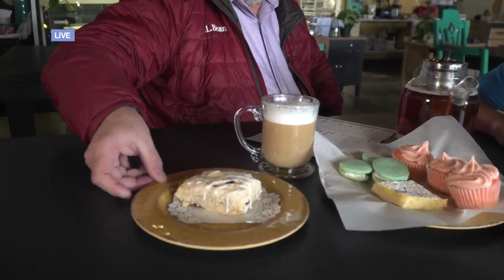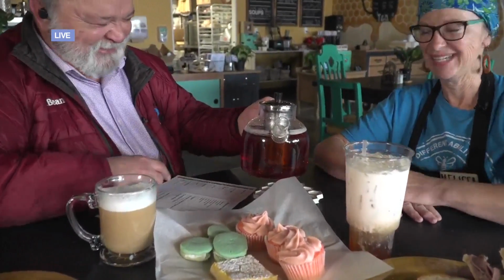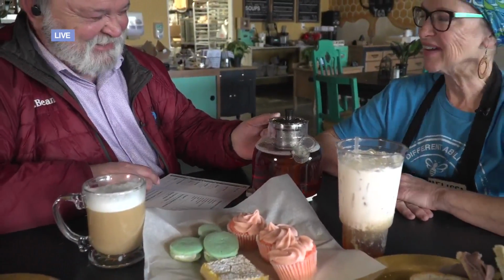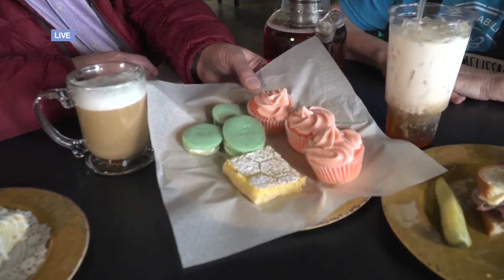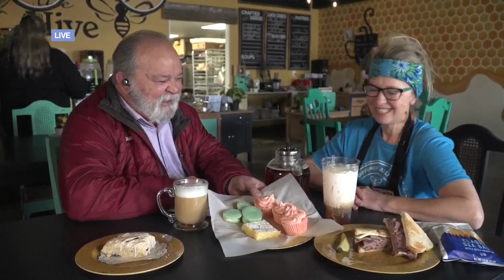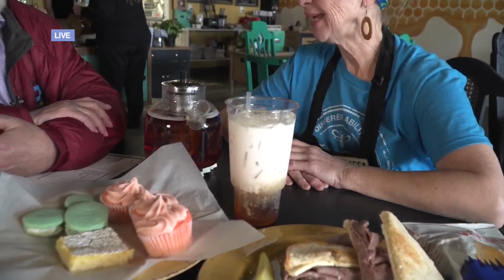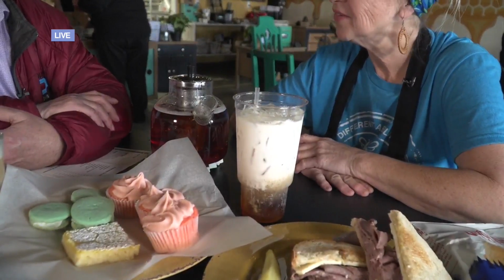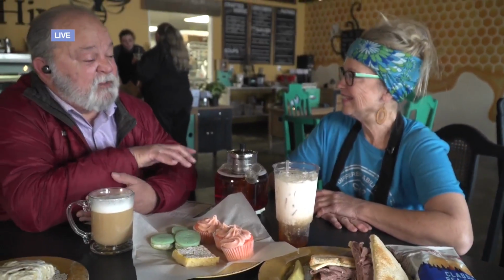Ozarks Live-Live From The Hive Part 2-03/29/22